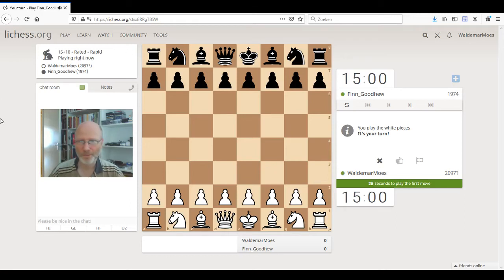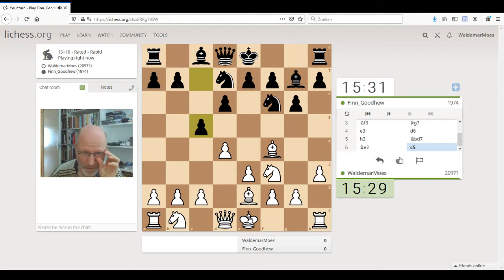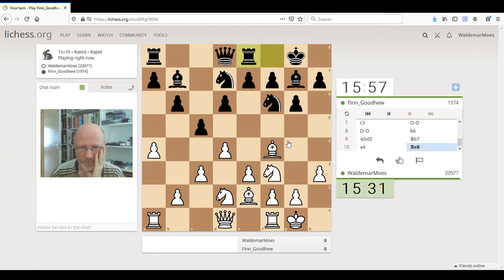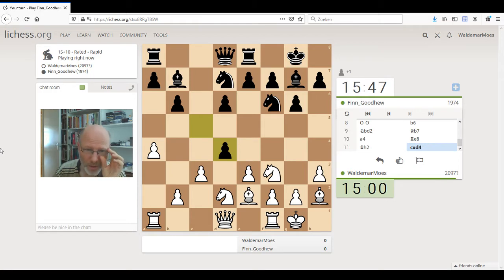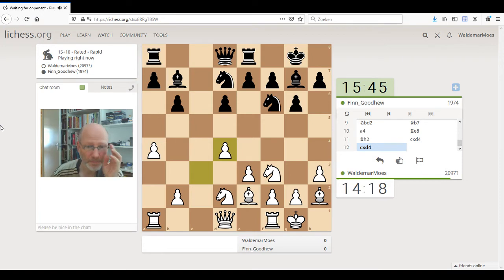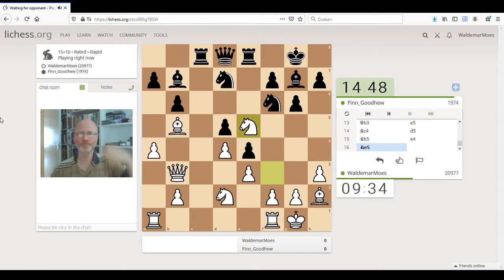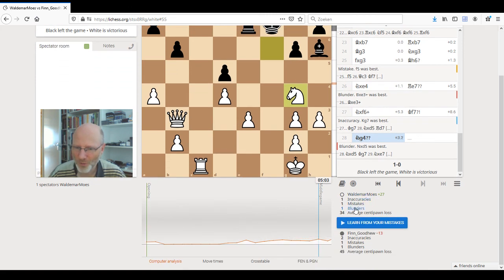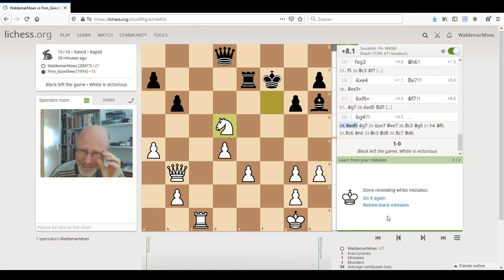Rated Rapid Game #6: London System Pin & Win!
In this game I played a London system against Black's King's Indian. My opponent missed a pin on his d5 pawn and I was able to win material and the game.

and learn more!

Better Your Chess offers:

- FREE RESOURCES
- AN EXCLUSIVE LIFETIME MEMBERSHIP
- PERSONAL & GROUP TRAINING

...all aimed at your chess improvement!

Do you like our content or feel that it benefits you?